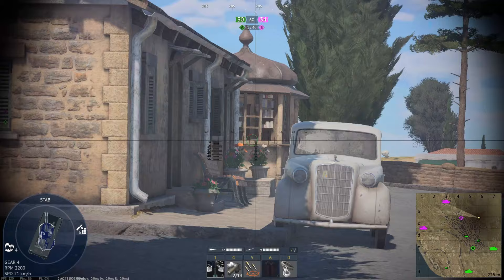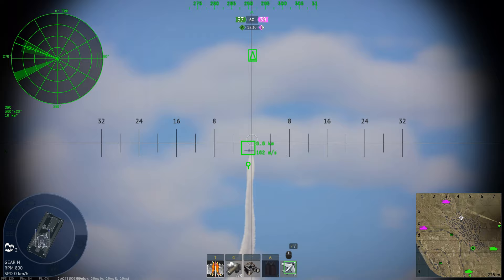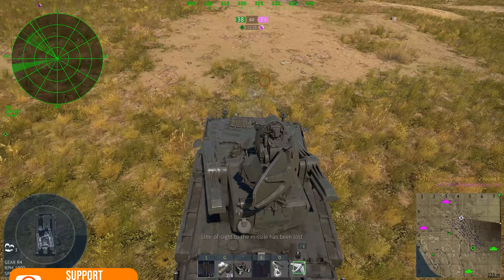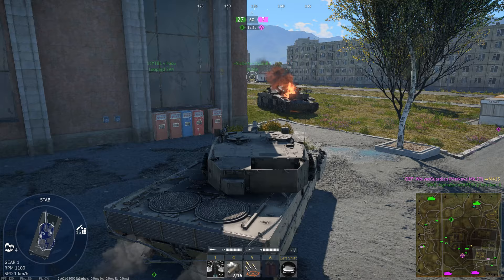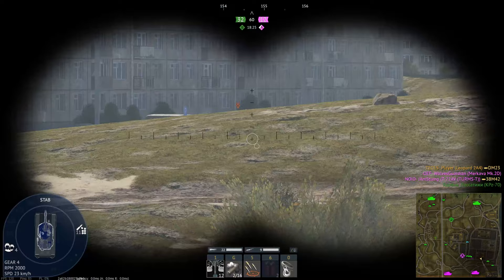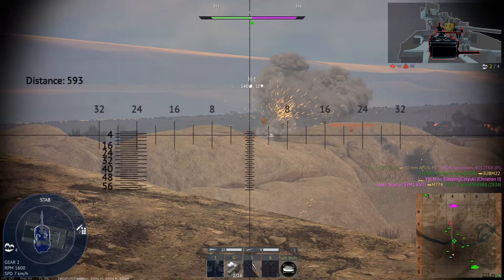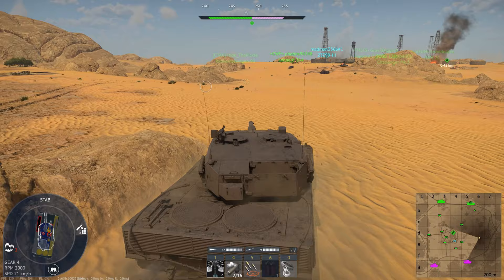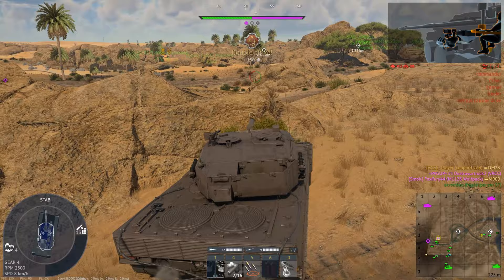Solving The Copy Paste Issue - War Thunder